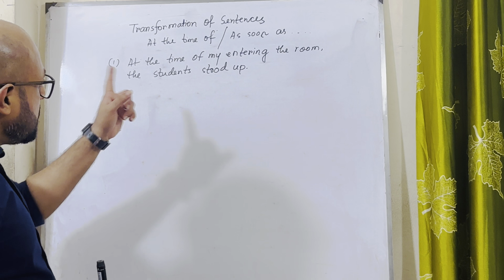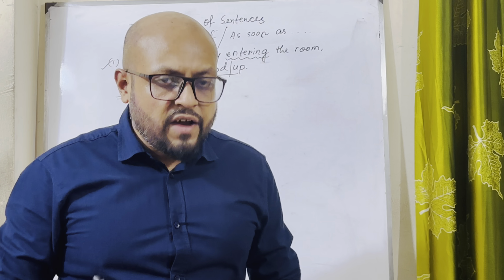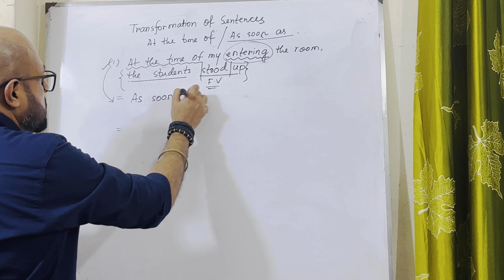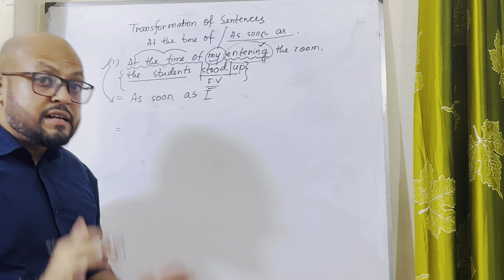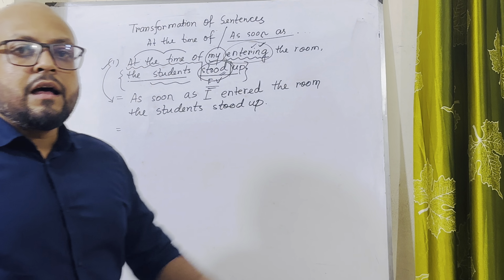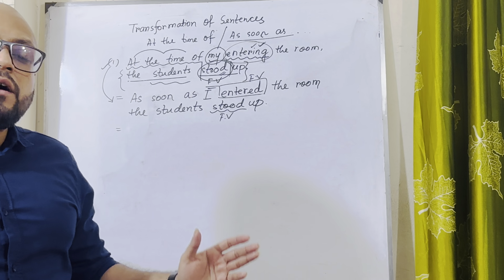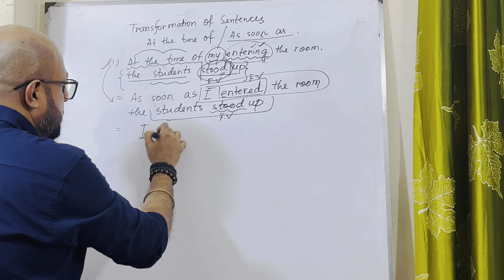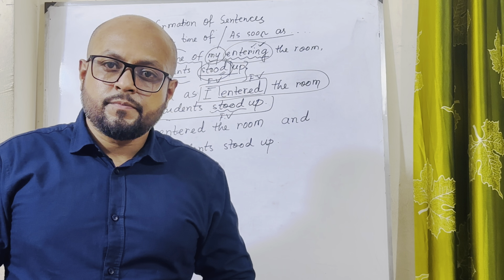Transformation of sentences: Simple,Complex,Compound:use of As Soon As